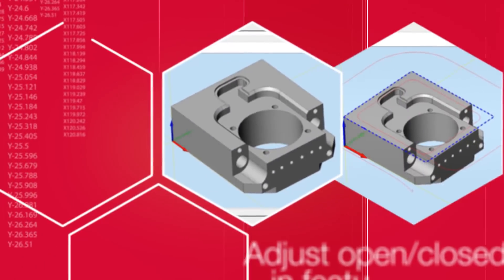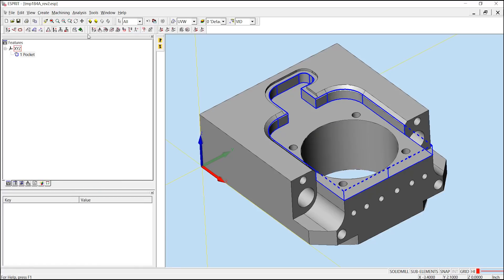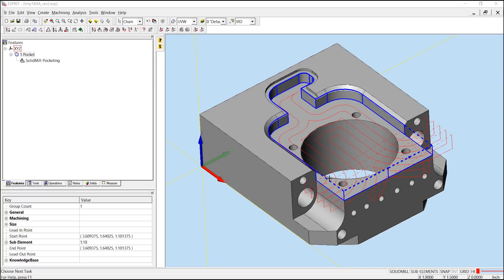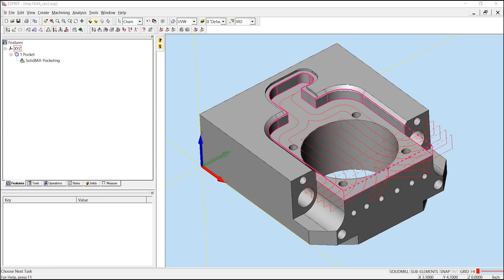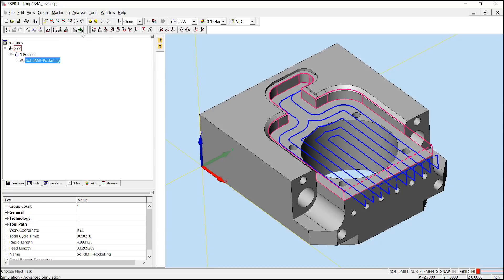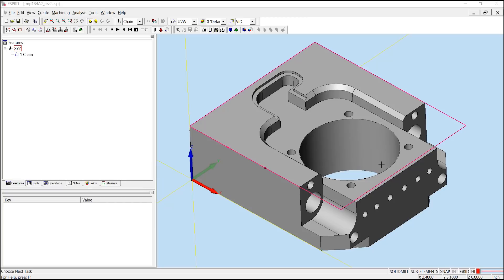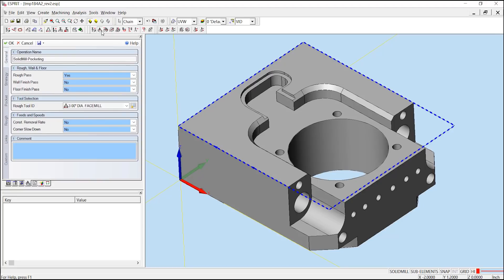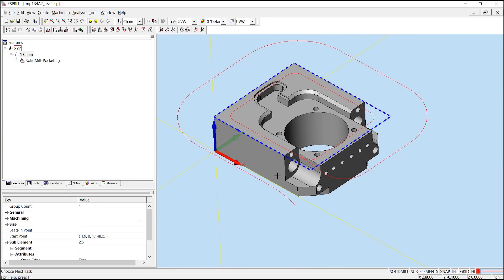ESPRIT® Tips & Tricks: Adjust open/closed edges in features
This Tips and Trick video will outline how to open and close edges in ESPRIT 2017. When a feature is created it is made up of sub-elements that can be open or closed. Selecting a sub-element and changing its Attribute from False to True will open the sub-element of a feature. When an element is defined as open it will allow the tool to pass through that boundary. This is an incredibly useful tool found within ESPRIT 2017 that allows the user to create optimal features for their toolpaths.